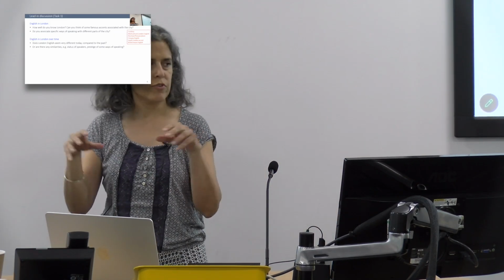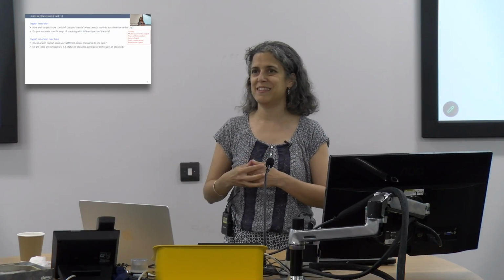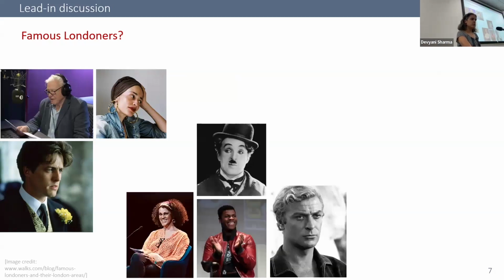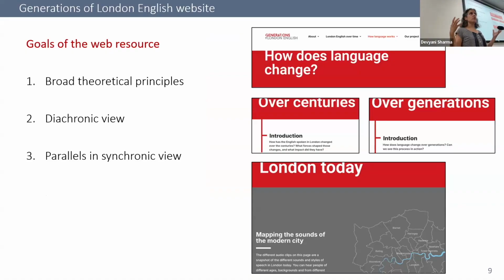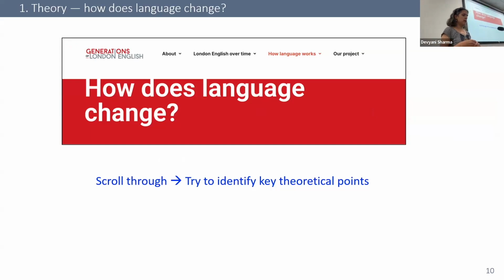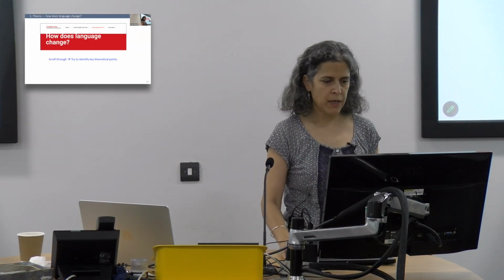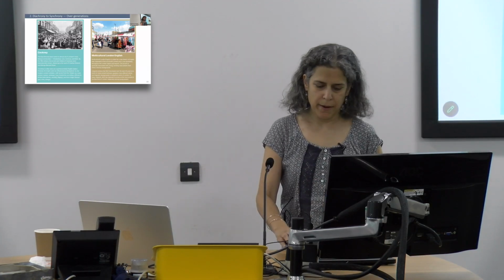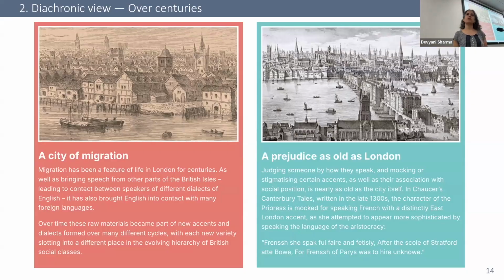Devyani Sharma Toolkit 2026 Workshop Talk 1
A talk by Devyani Sharma on "Cycles of change in London: Linking the present to the past" given as part of the York English Language Toolkit 2026 CPD workshop for teachers of English Language A level